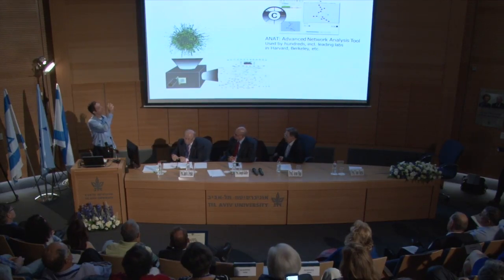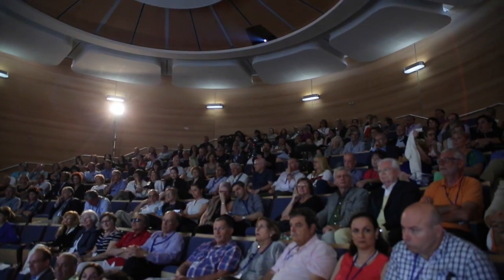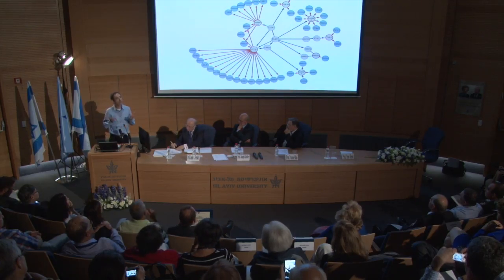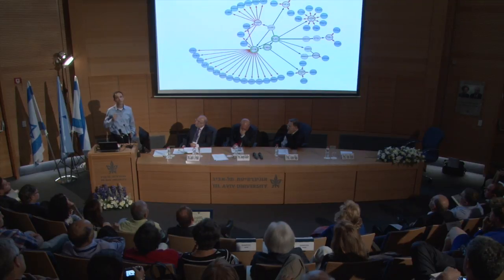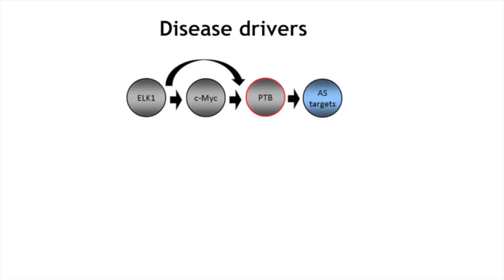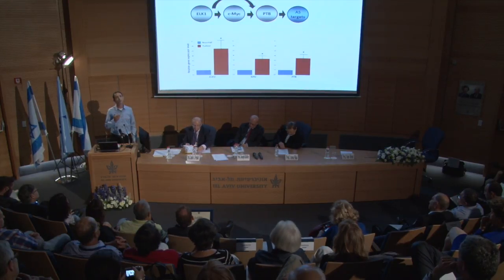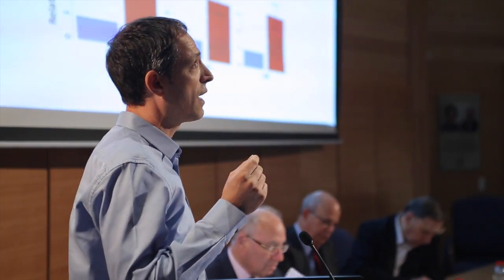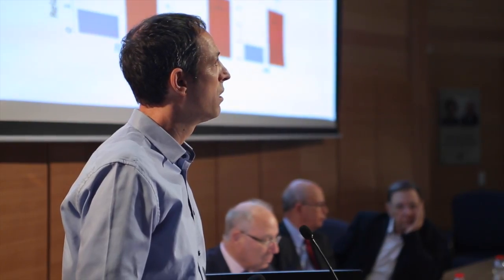Kadar Family Awards 2015 - Sharan